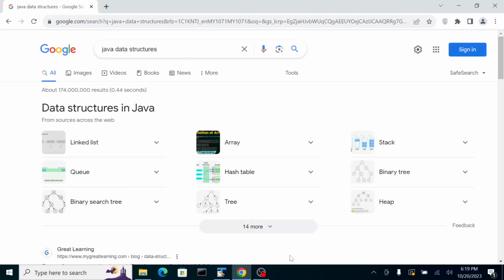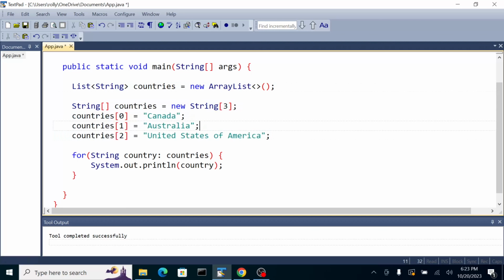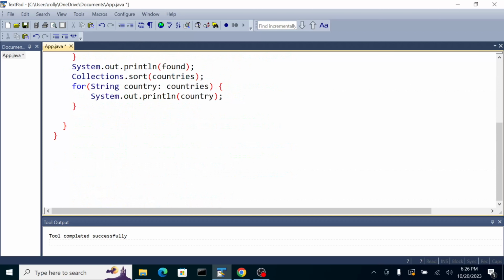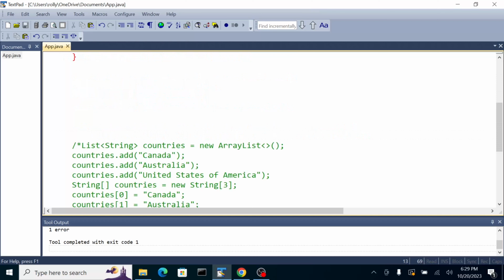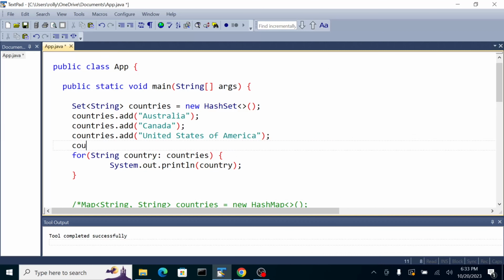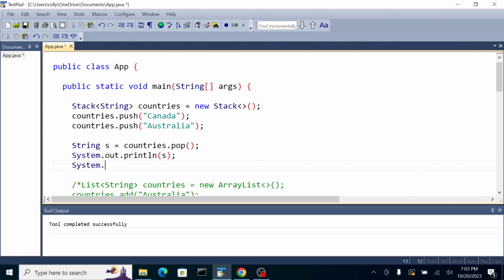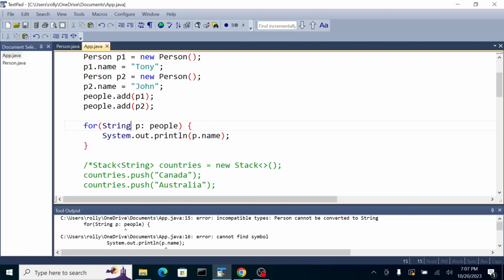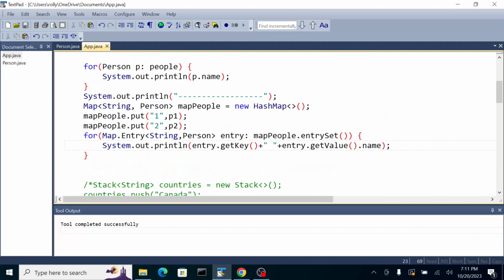Java Basic (Part 4)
In this video, we are going to look at the data structure supported by java.